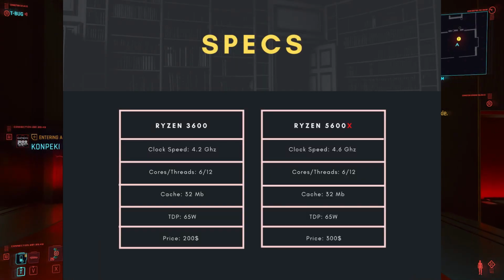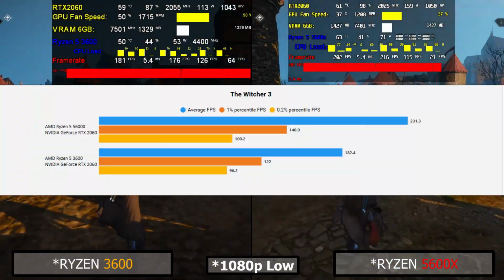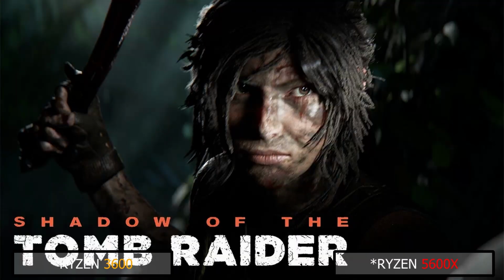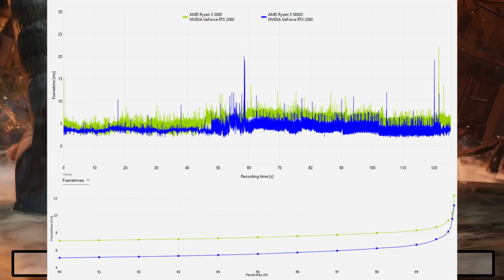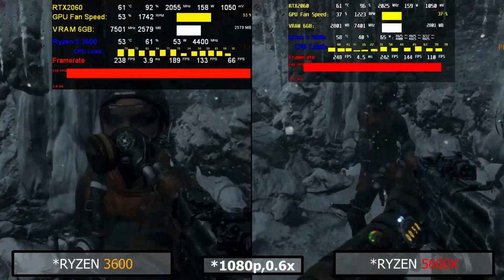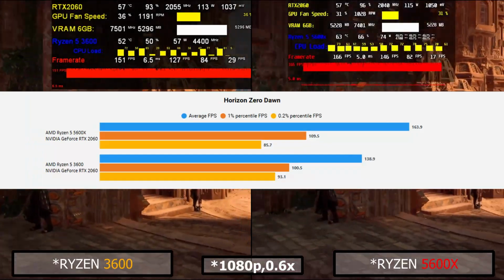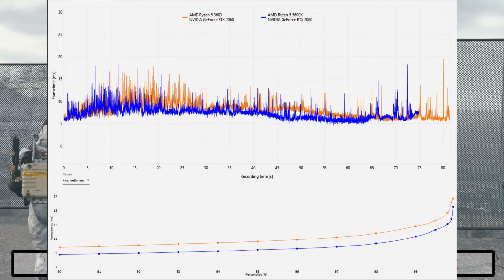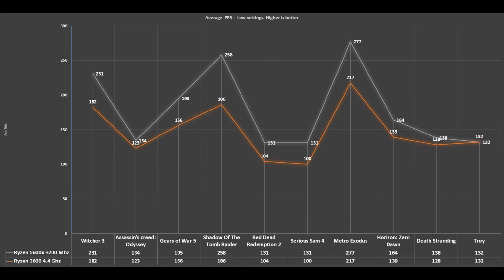AMD RYZEN 5 5600x VS RYZEN 5 3600. Upgrade Or Not To Upgrade? That's The Question!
Hello,
Today we are comparing overclocked Ryzen 5 5600x (+ 200 Mhz offset OC) to overclocked Ryzen 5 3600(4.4 Ghz).

Setup:
Ryzen 3 5600x + MAG B550M BAZOOKA
Ryzen 5 3600 + MSI B350 Tomahawk Arctic

2x8GB RAM 3200 MT/s CL16
ASUS RTX 2060

0:00 Intro
1:05 Productivity benchmarks
2:16 Witcher 3
3:21 Assassins Creed: Odyssey
4:27 Gears Of War 5
5:40 Shadow Of The Tomb Raider
7:52 Red Dead Redemption 2
9:06 Serious Sam 4
10:11 Metro Exodus
11:16 Horizon Zero Dawn
14:47 Death Stranding
16:09 Total War: Troy
17:20 Final Thoughts And Recommendations

Voice over was provided by Amazon Polly (AI voice over service)